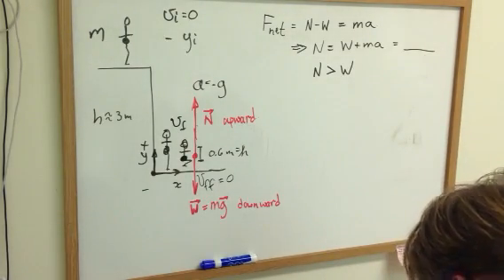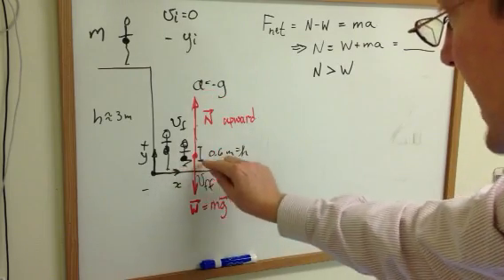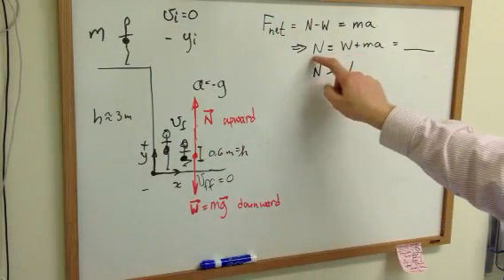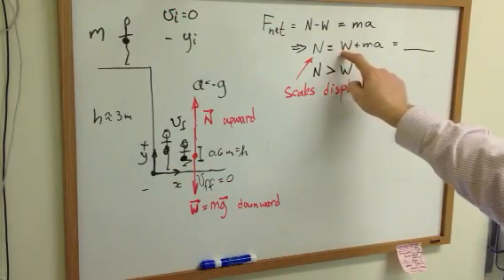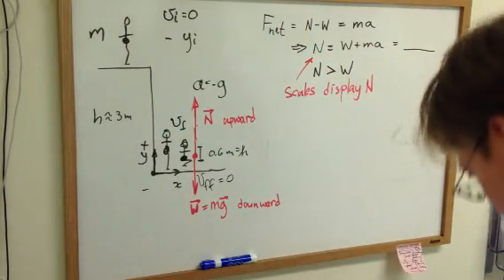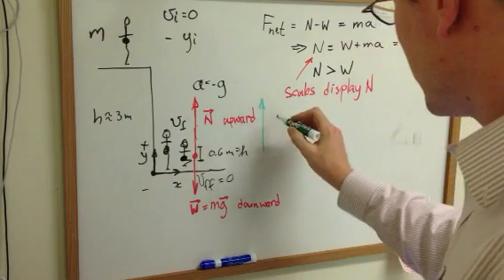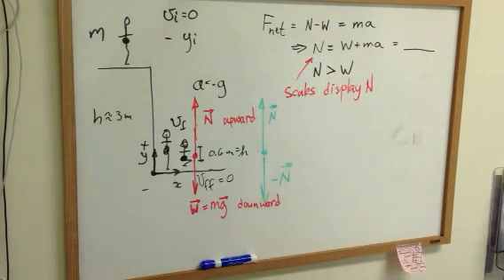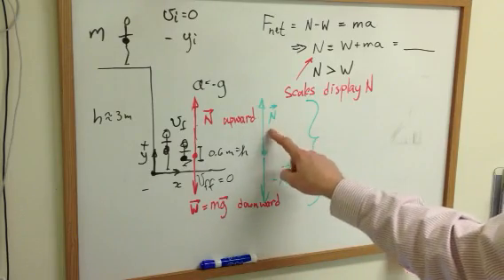PHYS 202A HW 5 4.56 DEFGH